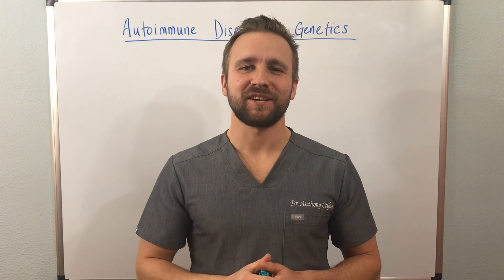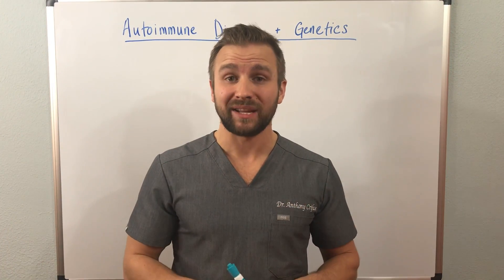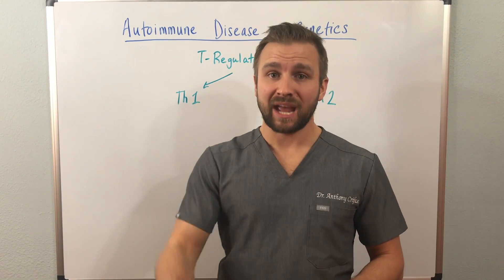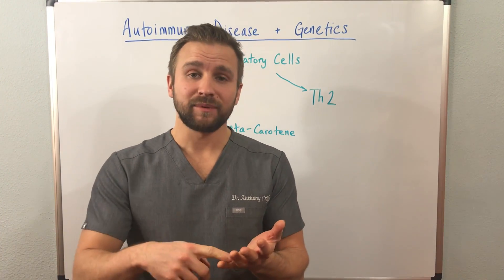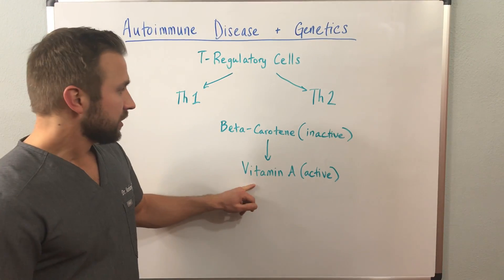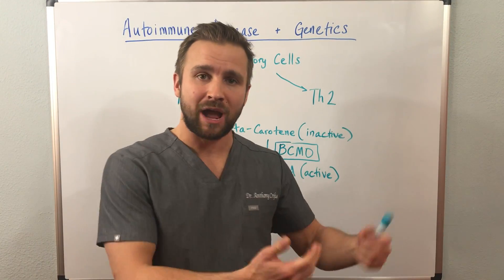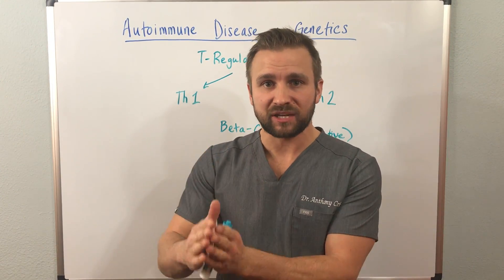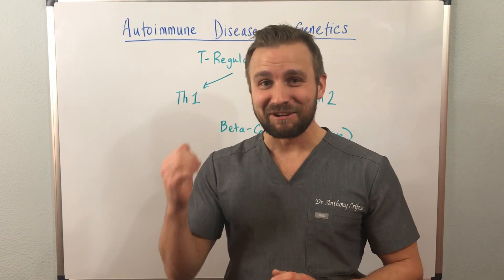Autoimmune Disease - How It Can Be Affected By Your Genetics!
Have you ever wondered how your genetics can play a role in autoimmune diseases? Has your doctor told you or youve heard that your autoimmune disease is due to your genetics? In this video, I break down how a genetic predisposition can lead to an autoimmune disease. I use the example of the BCMO gene and how it relates to vitamin A. In all autoimmune diseases, there is an imbalance and dysfunction with t-regulatory cells which control your t-helper 1 and 2 cells which have different actions within the immune system. If someone has this genetic predisposition to not absorp or convert Vitamin A, this will cause a decline in vitamin A levels in the body. Your t-regulatory cells need vitamin A to function properly. As a result, the function of the immune system declines which can lead to an autoimmune disease.

If you are suffering from a health condition and would like a FREE functional medicine consultation, you can reach me We provide support to many people all over the world from the United States to Europe to Dubai to Australia, Greece, and more.

This information is not intended to treat or diagnose.
This information is provided by Dr. Anthony Crifase and is not intended to replace the medical advice of your doctor or healthcare provider. Please consult your healthcare provider for advice about a specific medical condition. Functional Medicine.